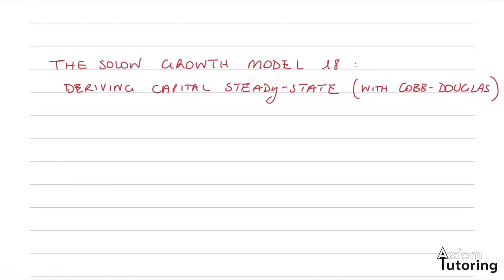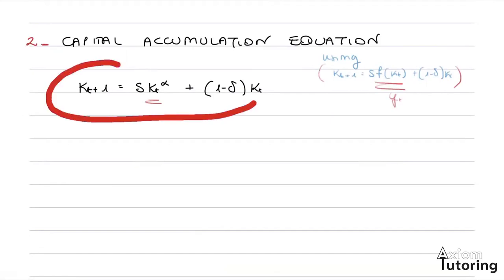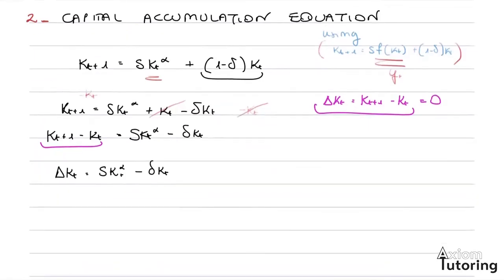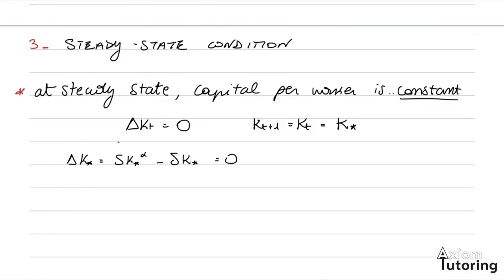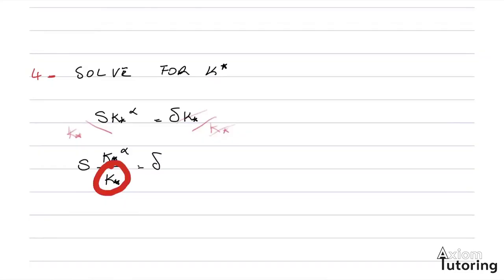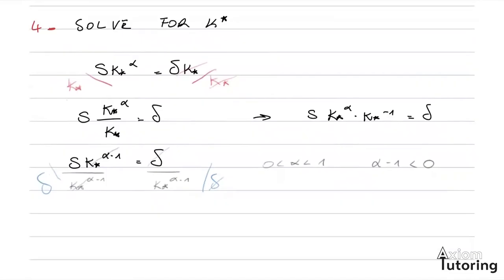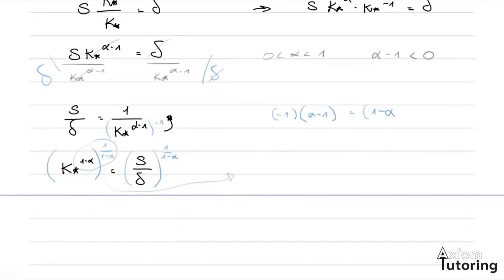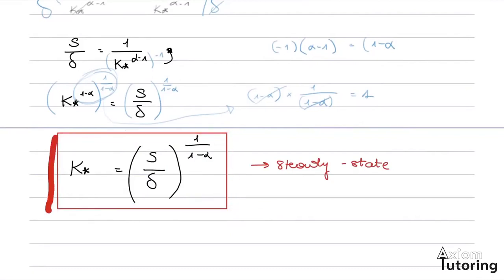18 The Solow Growth Model. Deriving Capital Steady State (with Cobb Douglas)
This video demonstrates the algebraic derivation of the steady-state capital stock in the Solow growth model, utilizing the Cobb-Douglas production function. We will explore how capital per worker evolves and the conditions for reaching a stable equilibrium. By setting the change in capital to zero, we can solve for the steady-state level of capital. This detailed walkthrough breaks down the mathematical steps, making the concept accessible for economic analysis. Understanding this derivation is crucial for grasping the dynamics of economic growth and the factors that influence long-term capital accumulation.